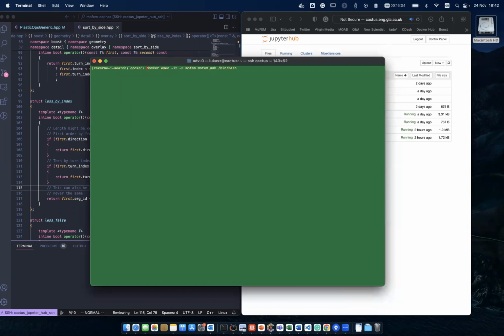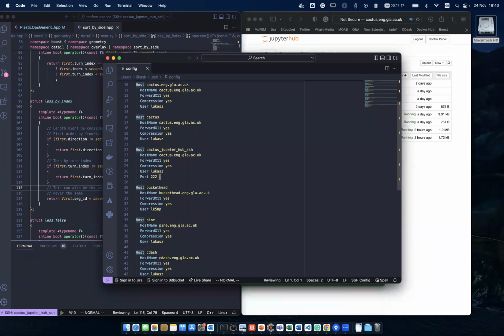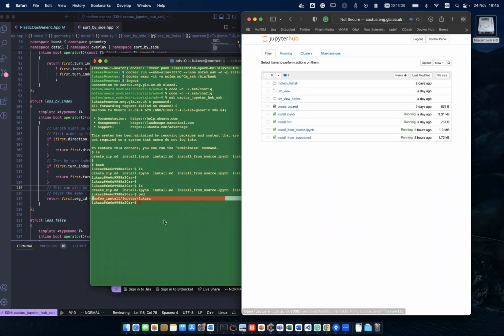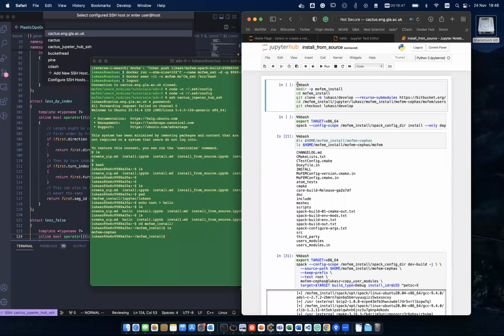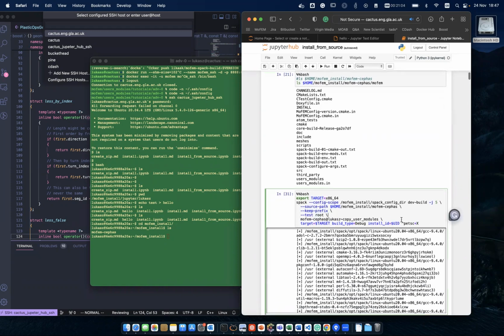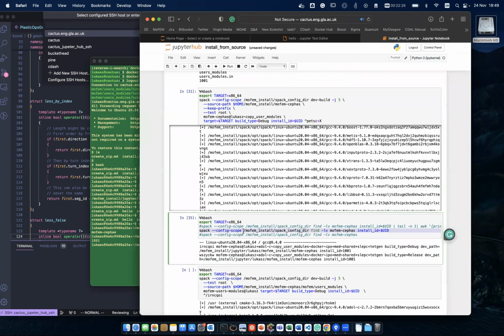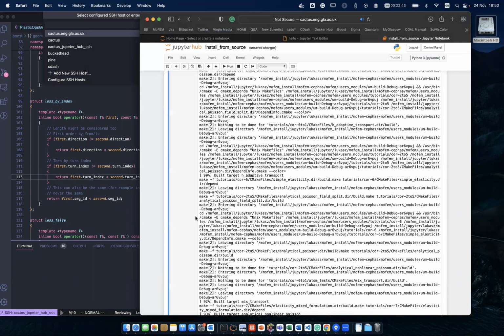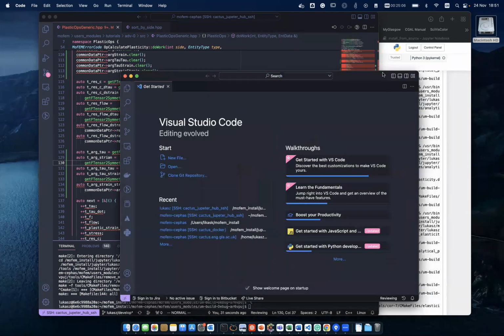MoFEM container JupyterHub+SSH+VSCode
Development in a container on a development server.

Deploying container (run this only if you like to lunch your own container. On cactus container is already running).
docker run --shm-size=1024M --name mofem_ssh -d -p 9000:8000 -p 222:22 likask/mofem-spack-jupyterhub:latest

Entry in .ssh/config
Host cactus_jupyter_hub_ssh
  HostName cactus.ip.adress
  ForwardX11 yes
  Compression yes
  User lukasz

0:28 - docker run --shm-size=1024M --name mofem_ssh -d -p 9000:8000 -p 222:22 likask/mofem-spack-jupyterhub:latest
1:38 - Entry in .ssh/config
1:40 - Host cactus_jupyter_hub_ssh